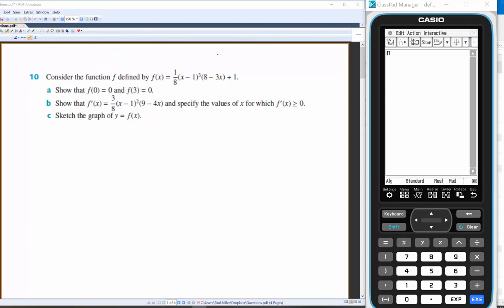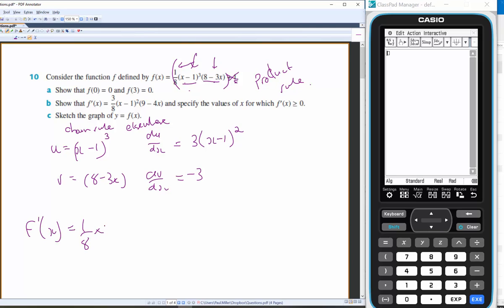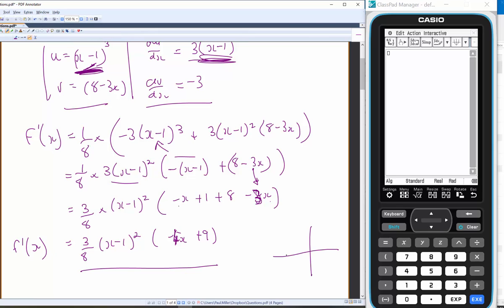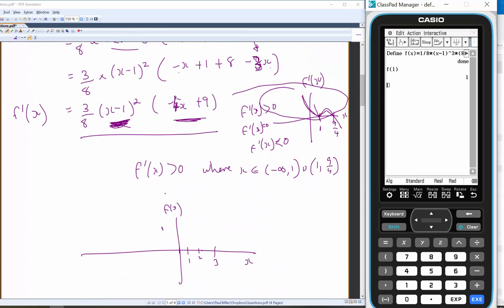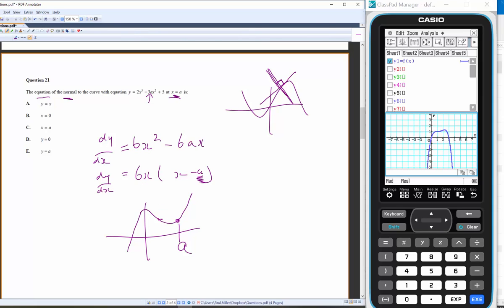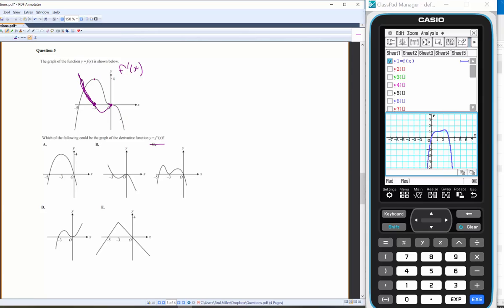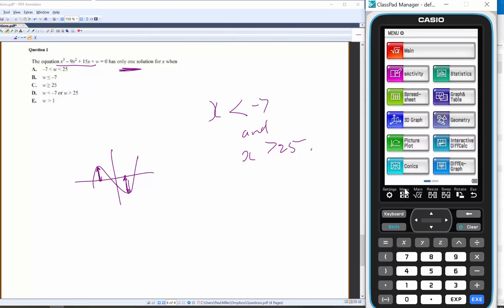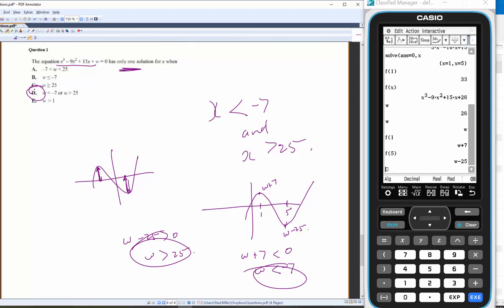Few Tough Methods Problems